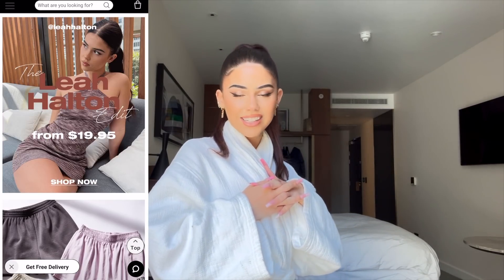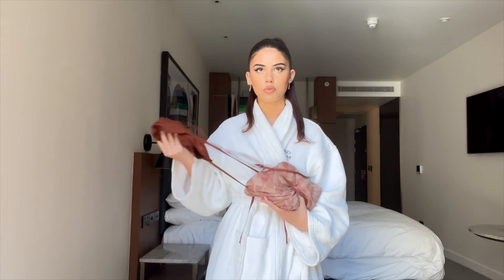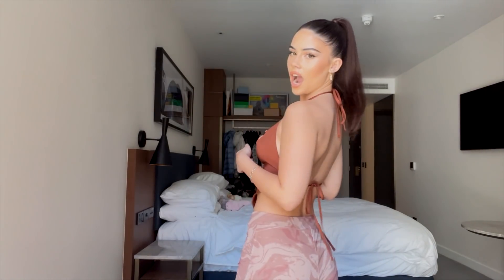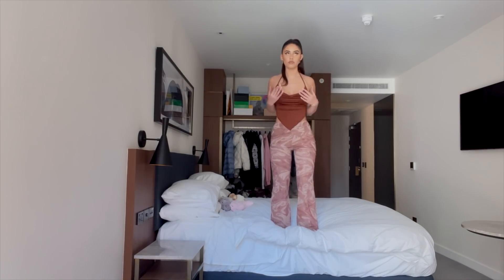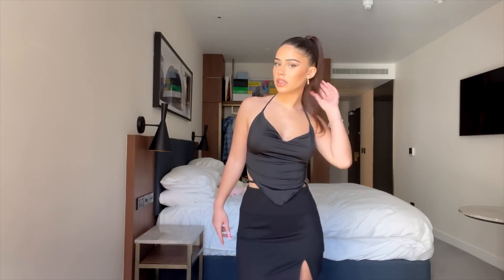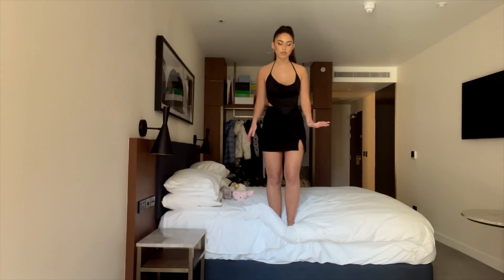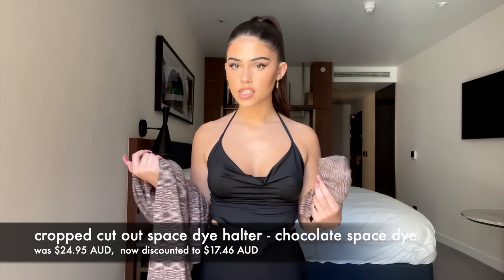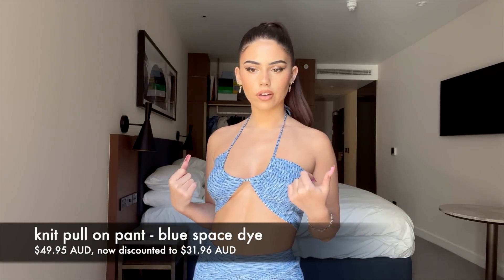my very own clothing collection *FACTORIE HAUL*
- for my Leah Halton style edit, Factorie's Black Friday sale is on NOW!!